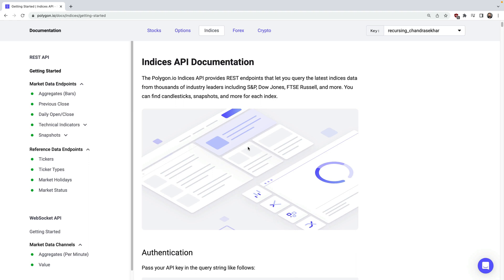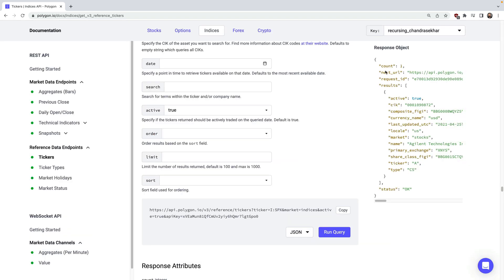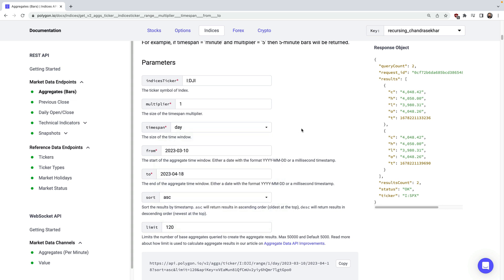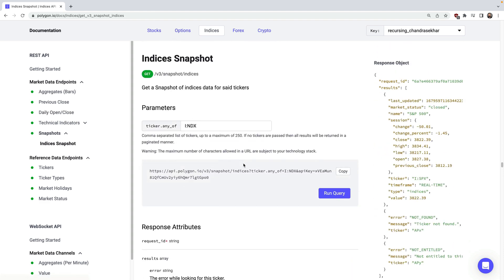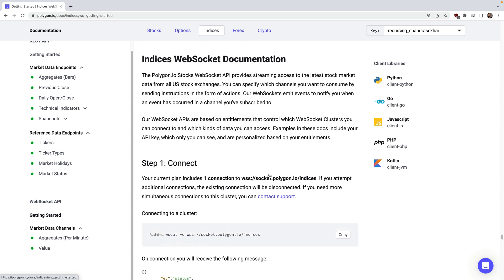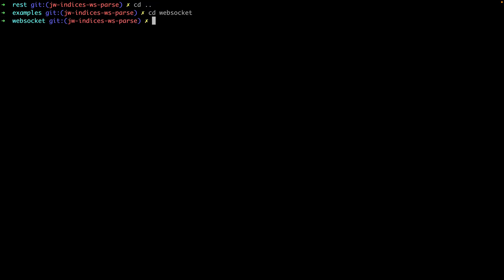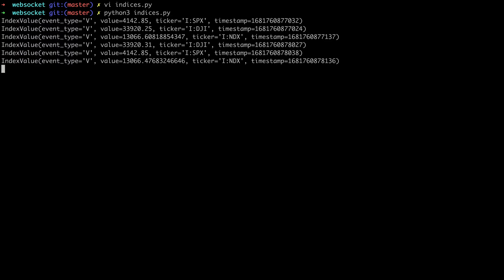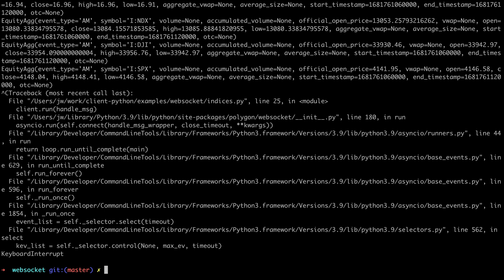Demo: Getting Started with Polygon.io + Indices Data (S&P 500, Dow Jones, Nasdaq & More)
Discover the power of Polygon.io's Indices Data, providing real-time and historical market data for over 11,400+ indices like the S&P 500, Dow Jones Industrial Average, Nasdaq-100, and the VIX. In this tutorial, we'll walk through getting started with the Tickers API, Aggregate Bars API, Snapshot API, and streaming data via websockets using Python client library.

⏰ Timestamps:
0:00 - Introduction
0:16 - Tickers API
0:53 - Aggregate Bars API
1:30 - Technical Indicators
2:00 - Snapshot API
2:25 - Streaming Data via Websockets
2:50 - Python Client Library Examples